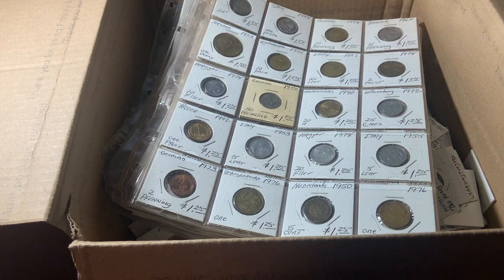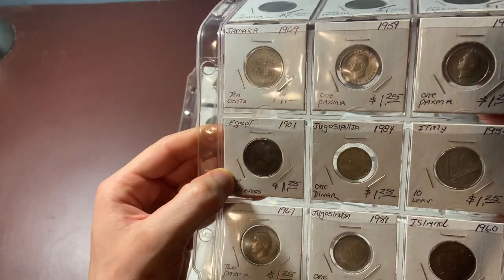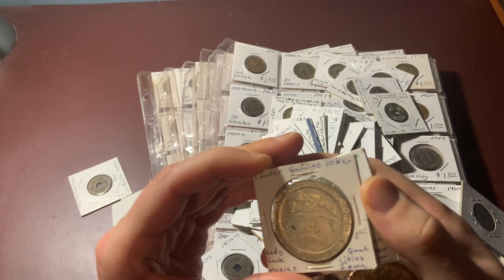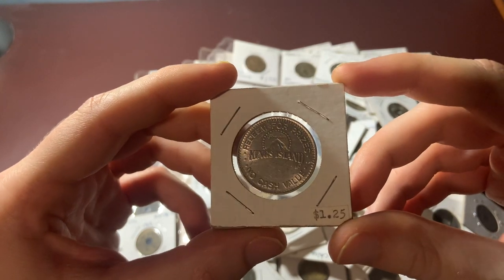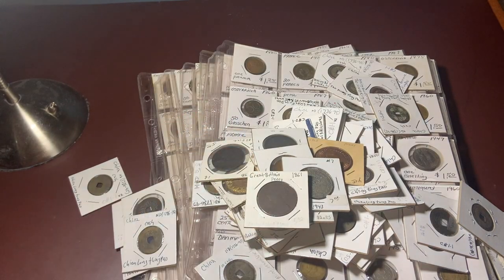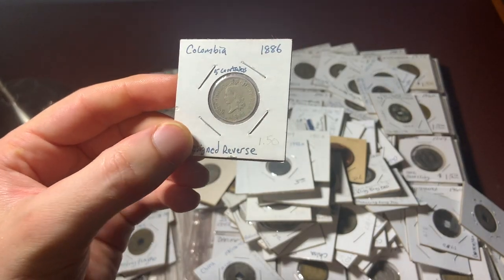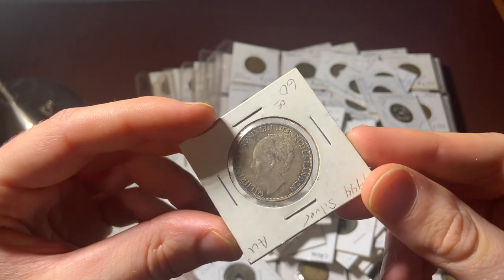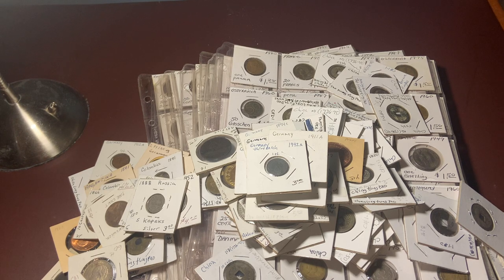Massive Ebay Coin Haul | 450+ Coins!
In this video, I showcase a huge lot of coins that I bought on eBay for only $60.  This lot is easily worth a few hundred dollars and includes everything from European coins from the 1800's to Chinese Cash Coins and even silver.

Ebay Store

Products I Use:

2x2 Cardboard Flips

2x2 Cardboard Flip Binder Pages

HE Harris 16x Jeweler's Loupe

USB Microscope

Precision Pocket Gram Scale